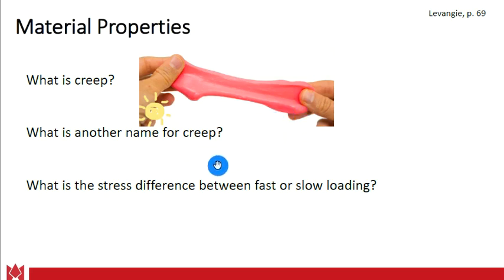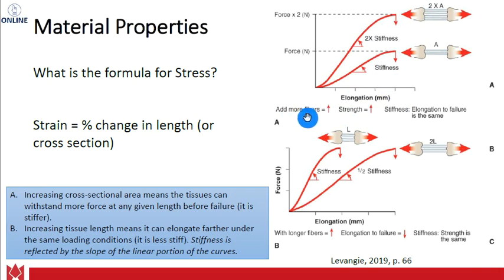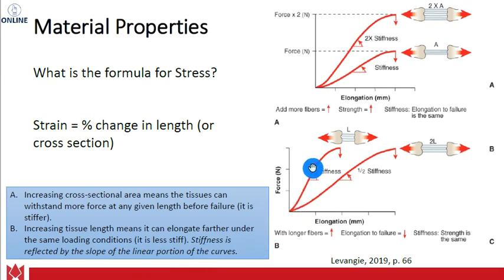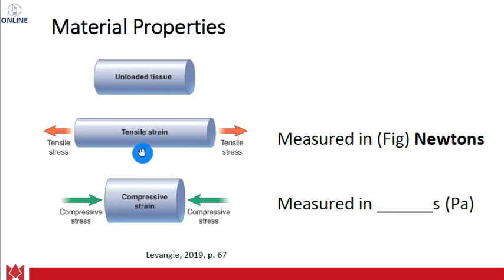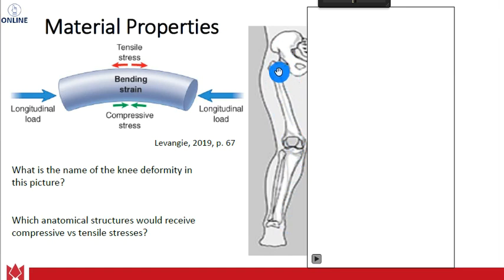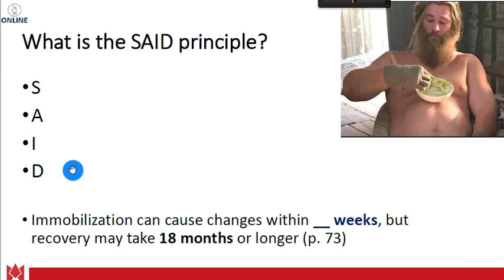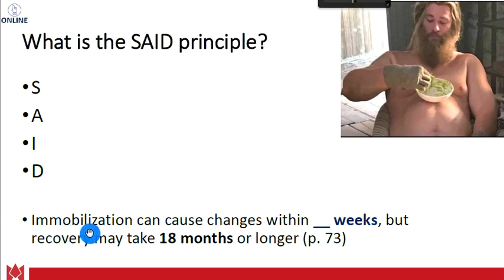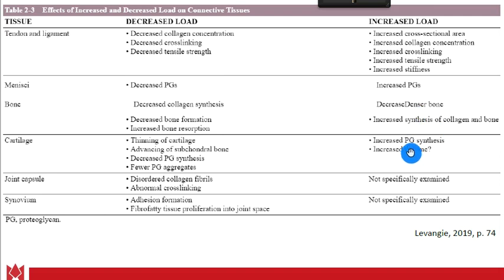DPT 7120 Chap 3 Material properties